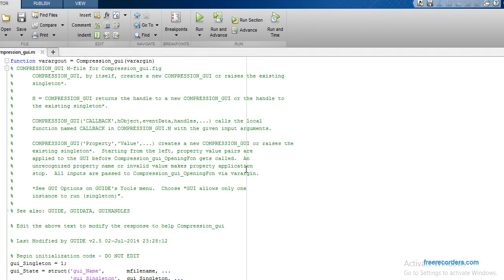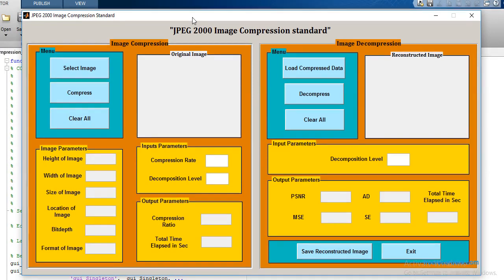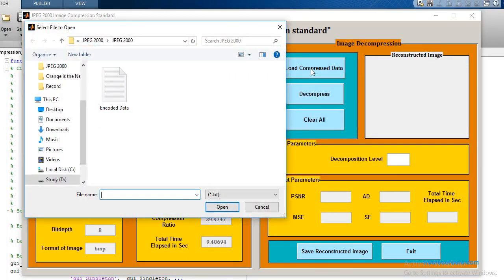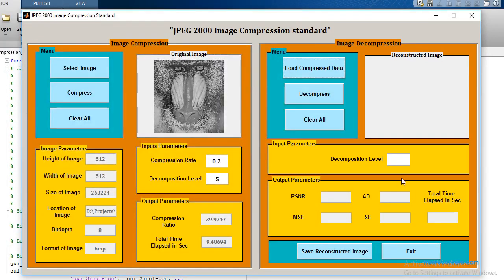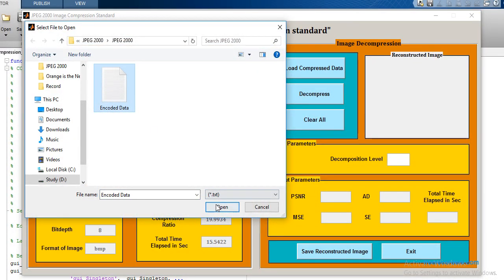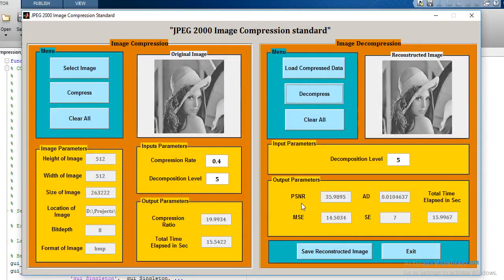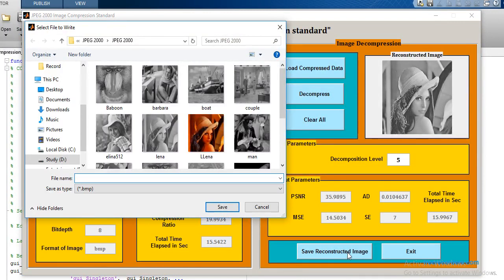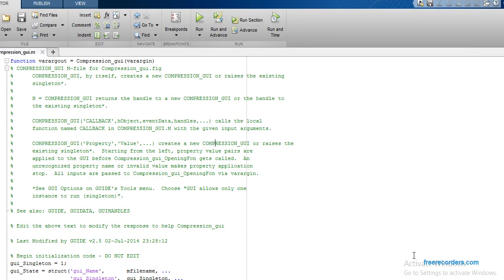JPEG2000 Image compression MATLAB project source code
This is a MATLAB code of JPEG2000 Image compression.